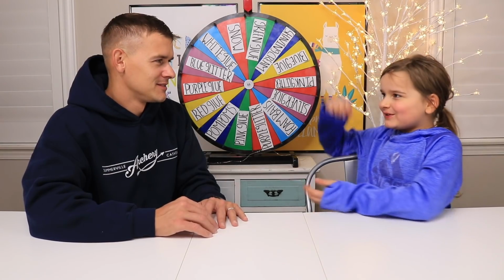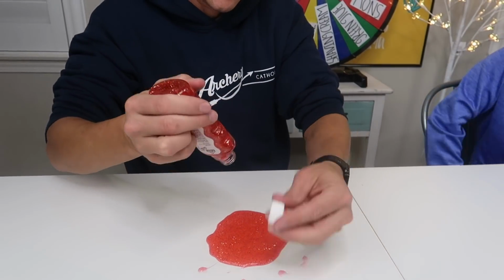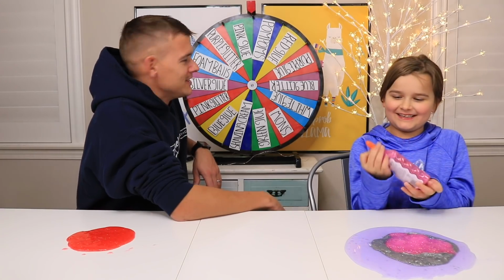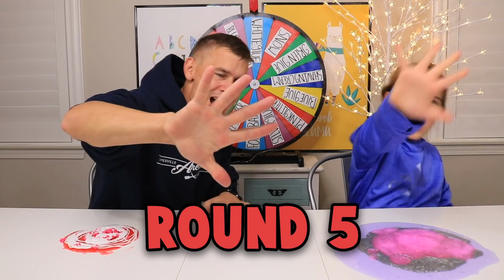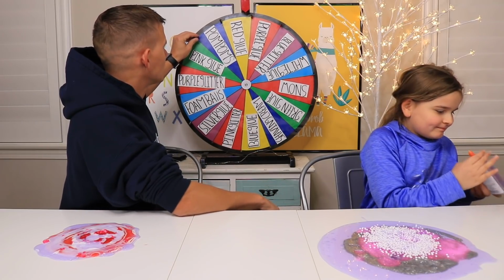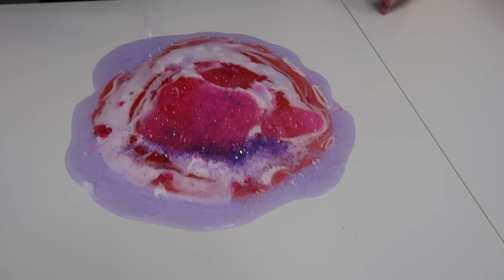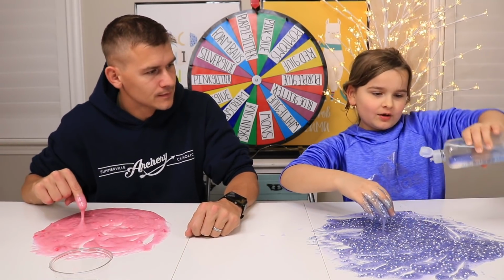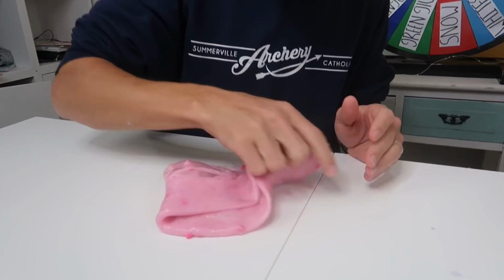No Bowl, No Spoon Slime Challenge!! | JKrew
No Bowl, No Spoon Slime Challenge!!
We make slime, BUT WITH A TWIST! We can't use bowls and spoons when making a slime!! This is going to be a challenge...Who will make the best slime??!!

JKREW is a family who loves to have FUN and share it with the KREW, you guys. There are 7 of us, with Mommy, Daddy, Bini (oldest sister), and our four children Cilla,  Maddy, Anthony, and little baby Liam. These kids have made this channel come alive. Videos of Food Challenges, VLOGs, Holidays, and much more soon to come. We want to make you SMILE!

Press the 🔔 and give a 👍

💛 SOCIAL MEDIA 💛